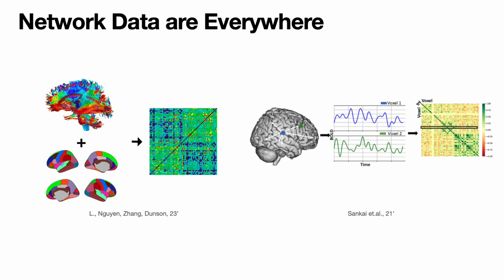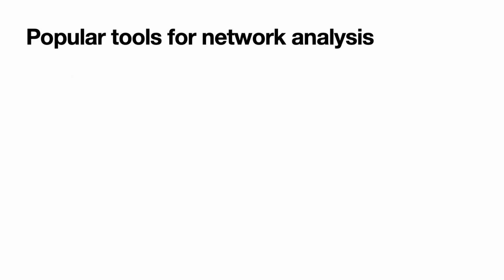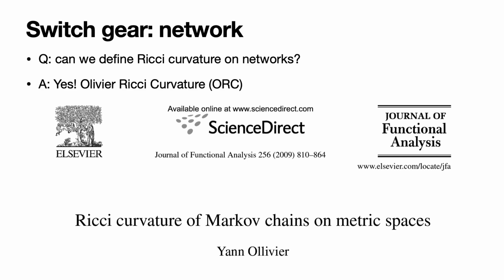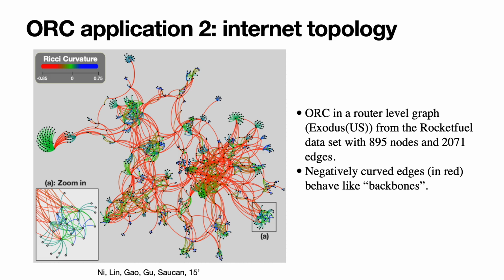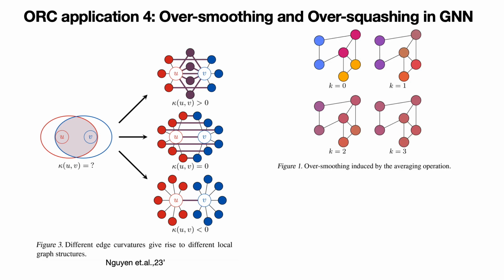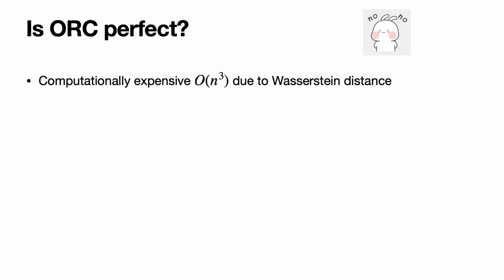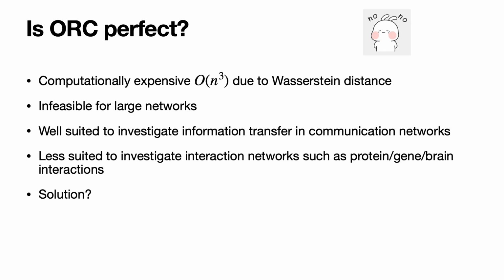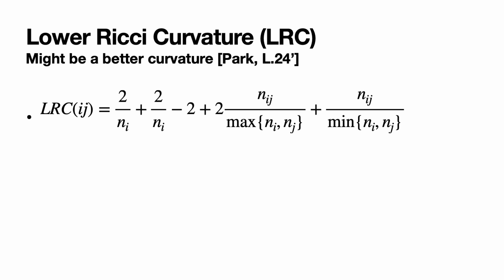Workshop Speaker: Didong Li, Assistant Professor of Biostatistics​, UNC at Chapel Hill